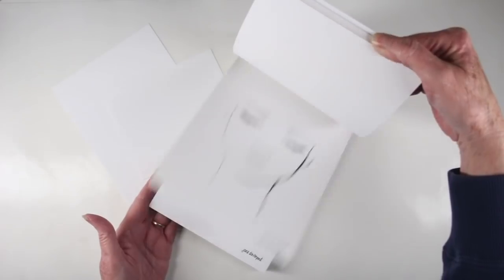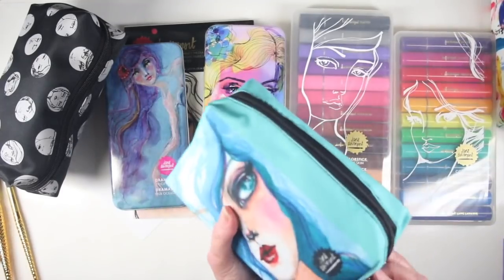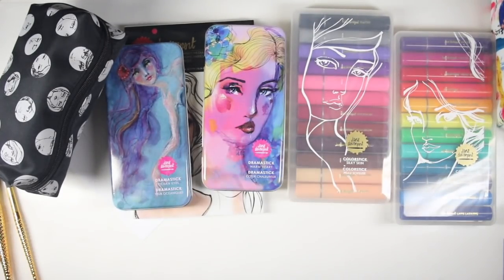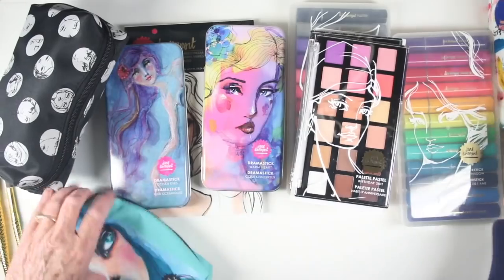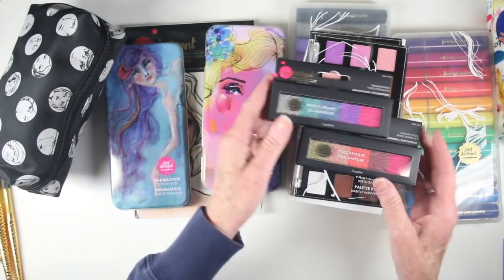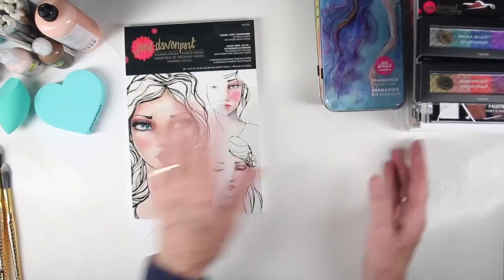Mixed Medium with Shari Carroll: Jane Davenport "Making Faces" Collection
Shari Carroll has a play with the Jane Davenport "making Faces" collection.

• JDM-036 Spellbinders I CAME I SAW I CONTOURED Face Charts Paper Pad from Making Faces by Jane Davenport

• JDM-009 Spellbinders LIT UP Palette Pastel Set from Making Faces by Jane Davenport

• JDM-010 Spellbinders BIRTHDAY SUIT Palette Pastel Set from Making Faces by Jane Davenport

• JDM-012 Spellbinders SILKY SKIN ColorStick Gel Crayons from Making Faces by Jane Davenport

• JDM-013 Spellbinders SOUL WINDOW ColorStick Gel Crayons from Making Faces by Jane Davenport

• JDM-033 Spellbinders OCEAN EYES DramaStick Waterproof Pencil Crayons from Making Faces by Jane Davenport

• JDM-029 Spellbinders SILVER SCREEN Ultimate Waterproof Brush Pen from Making Faces by Jane Davenport

• JDM-004 Spellbinders LICENSED TO QUILL Brush Nib Ink Pen from Making Faces by Jane Davenport

• JDM-028 Spellbinders AQUADISIAC Ultimate Waterproof Brush Pen from Making Faces by Jane Davenport

• JDM-007 Spellbinders BATON BLENDERS 30 Dual-Tip Foam Applicators from Making Faces by Jane Davenport

• JDM-031 Spellbinders BLEND IN BLENDER Sponge Set from Making Faces by Jane Davenport

• JDM-002 Spellbinders MASQUERADE JOURNAL TATTOOS from Making Faces by Jane Davenport

• JDM-003 Spellbinders BRUSH BUFF CLEANER from Making Faces by Jane Davenport

• JDM-040 Spellbinders OPEN AND SHUT CASE STORAGE POUCHES from Making Faces by Jane Davenport

• Tim Holtz Distress Glitter CLEAR ROCK CANDY Ranger TDR35879